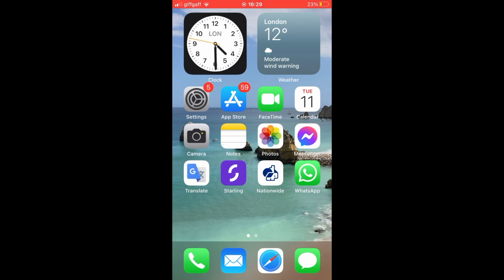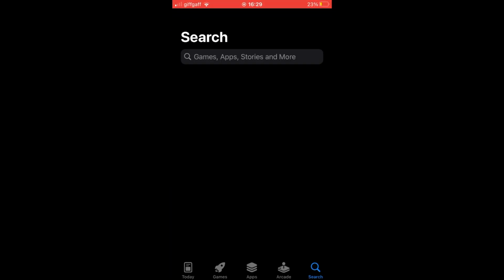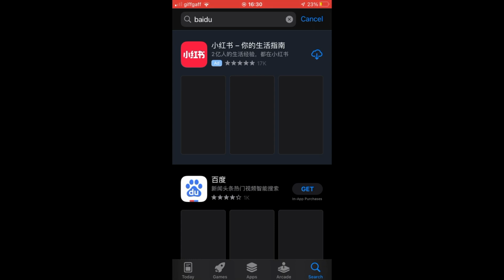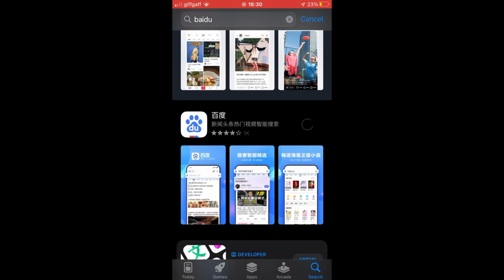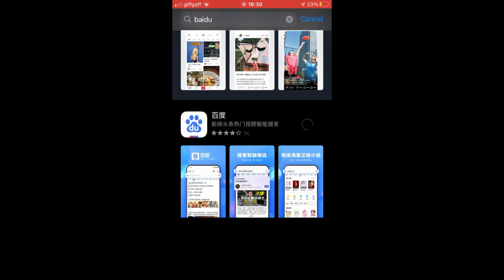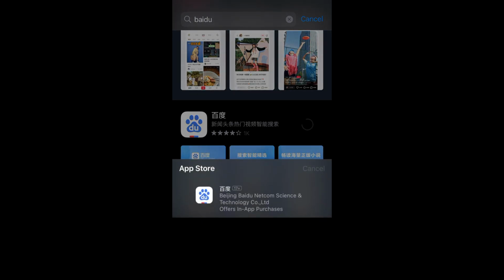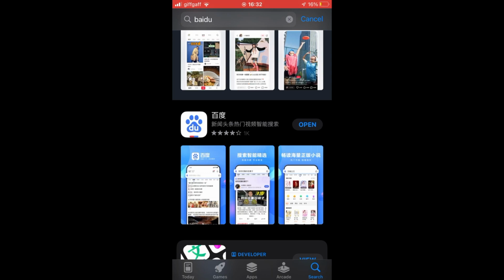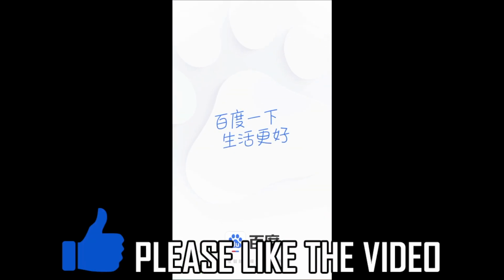How to Download Baidu on iPhone (How to Install 百度 in iPhone)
How to Download Baidu on iPhone (How to Install 百度 in iPhone). Step-by-step instructions on how to download baidu on your iPhone or iPad. This tutorial shows you can get and use baidu on any ios device in 2023.